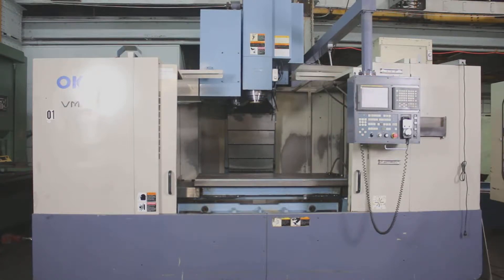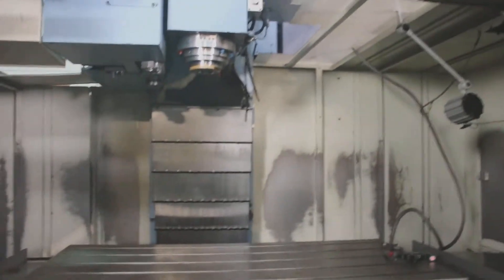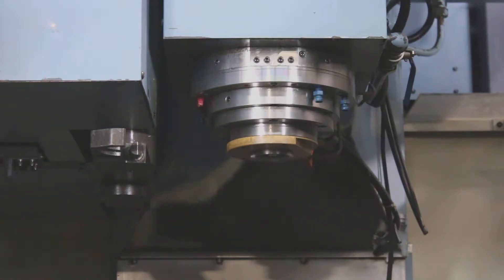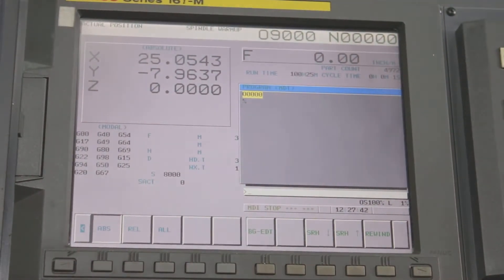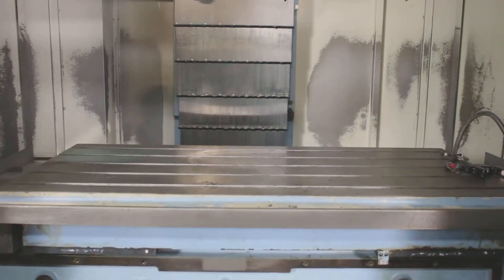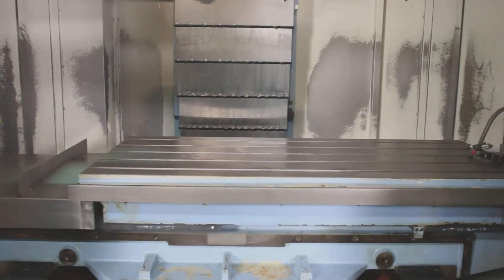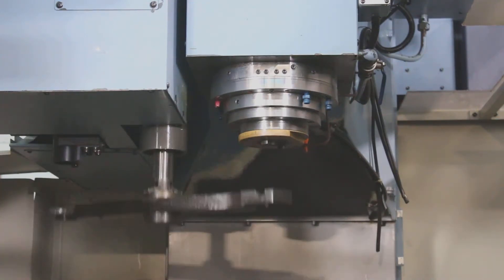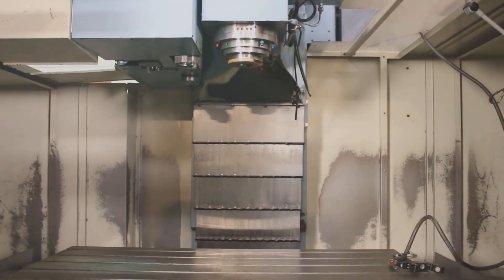Máy phay CNC Okk Vm7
Công ty Cổ Phần Cơ Điện Asia  (ASIAME JSC) chuyên cung cấp sản phẩm và dịch vụ liên quan tới ngành cơ điện tự động hóa

Các sản phẩm phân phối kinh doanh chính :

    Robot công nghiệp.
    Máy gia công tia lửa điện
    Các loại máy công cụ khác.
    Biến tần công nghiệp
Tham khảo